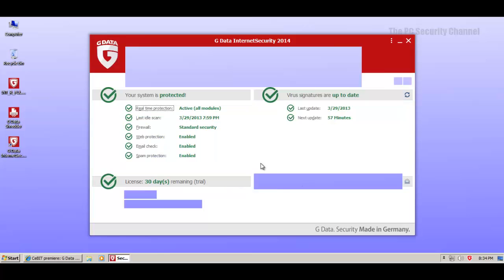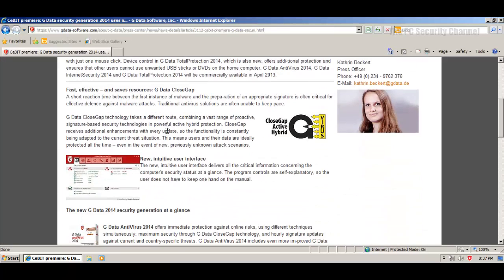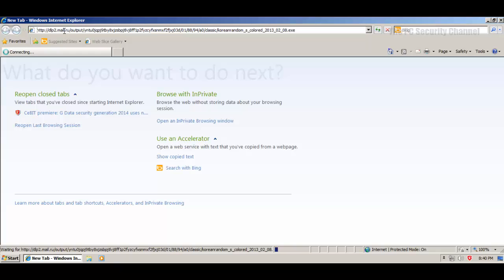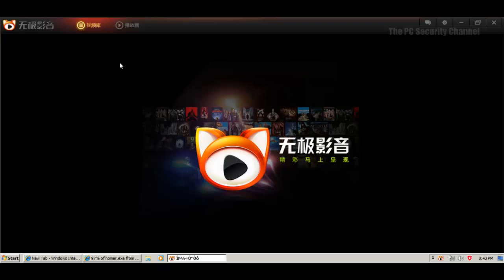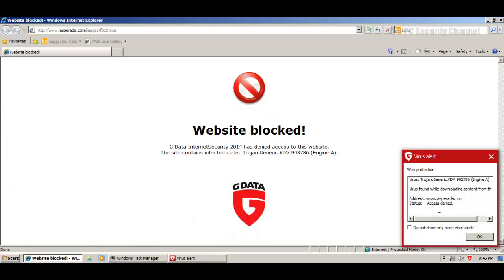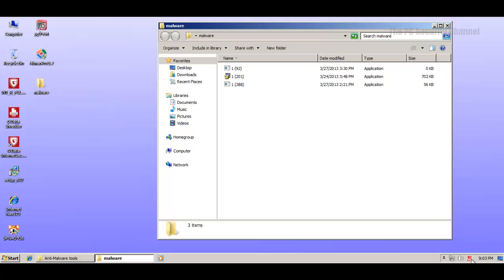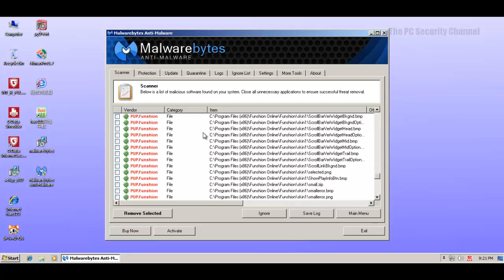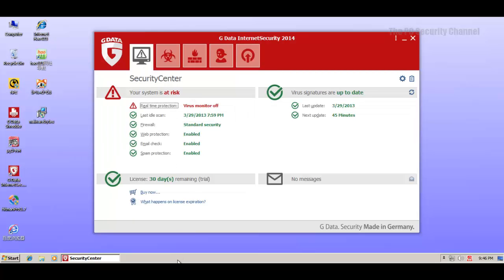G Data Internet Security 2014 review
Make sure you watch the next video, where I tested the behavior blocker separately.
This is important because the results were radically different from my expectations(based on the previous versions) and I changed my opinion at the end.